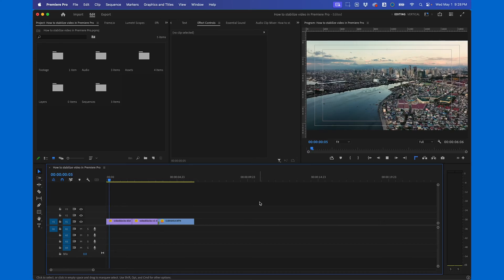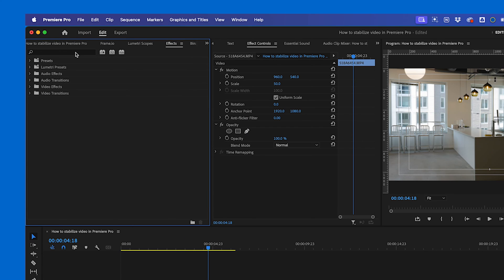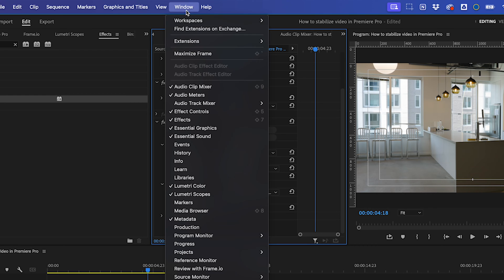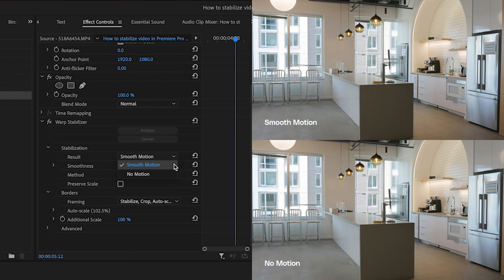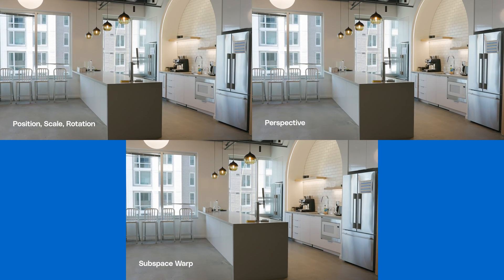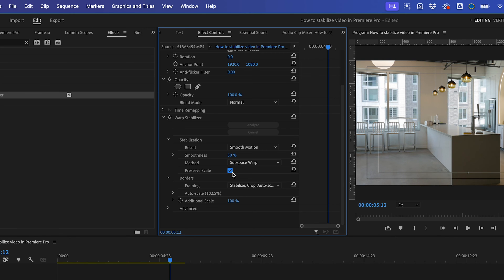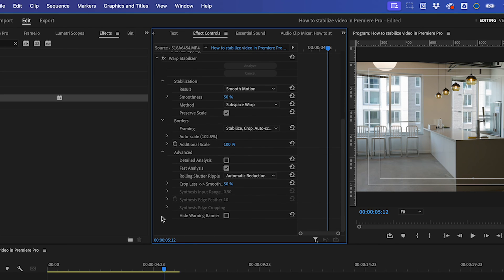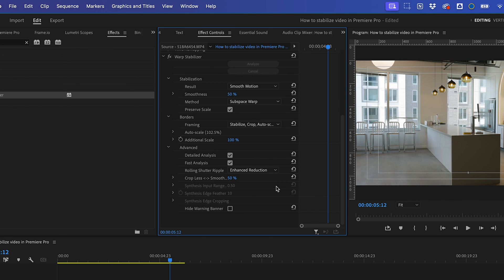How to stabilize video in Premiere Pro (Tutorial)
Struggling with shaky footage? Watch this quick tutorial to learn how to stabilize your videos using Adobe Premiere Pro's Warp Stabilizer effect. Whether you're working on lifestyle, travel, or sports videos, stable footage is key to a professional look.

In this video, we'll guide you step-by-step through the process of stabilizing a video in Premiere Pro. We cover fine-tuning the stabilization settings using Premiere Pro’s image stabilization capabilities. You'll learn how to access and apply the Warp Stabilizer, adjust the smoothness and method settings, and ensure your video looks perfectly smooth without any unnatural appearance.

🎬 What you'll learn in this tutorial:

- How to import and apply the Warp Stabilizer in Adobe Premiere Pro.
- Tips for adjusting stabilization settings to optimize video quality.
- Understanding different stabilization methods including Position, Scale, Rotation.
- Perfect for beginners and seasoned editors alike, this tutorial is your quick fix to eliminate unwanted camera shake in any video project.

CHAPTERS:
0:00 Reviewing timeline
0:16 How to apply Warp Stabilizer
0:39 Adjusting Warp Stabilizer parameters
2:00 Advanced parameters